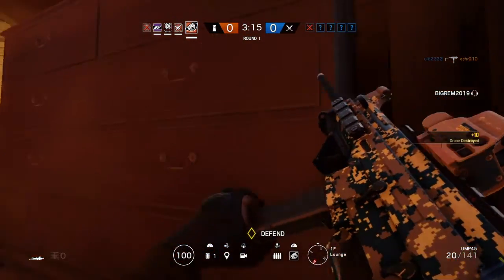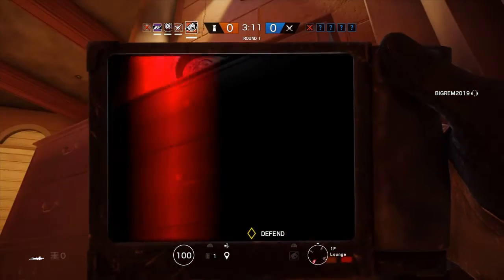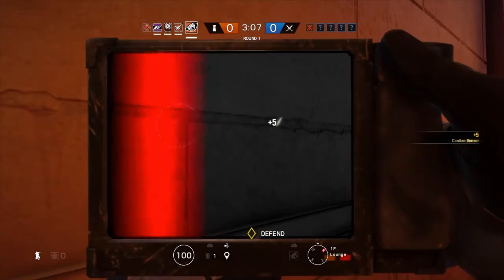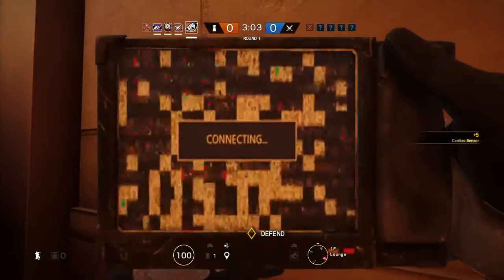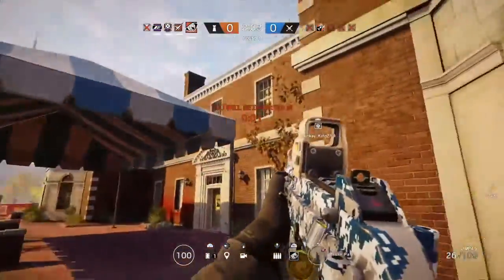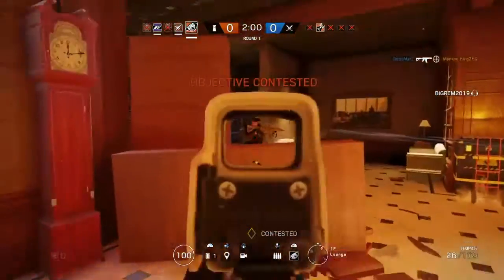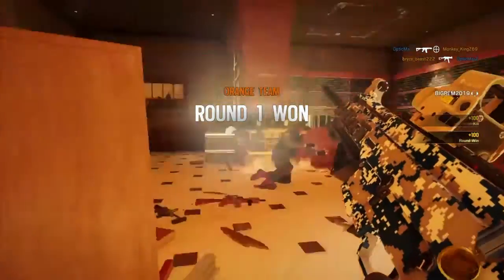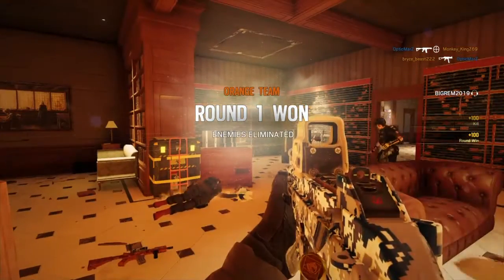I tried to spawn-kill for the first time and this happened!